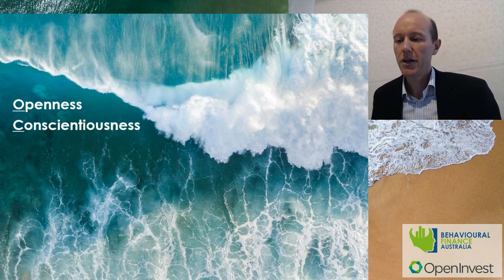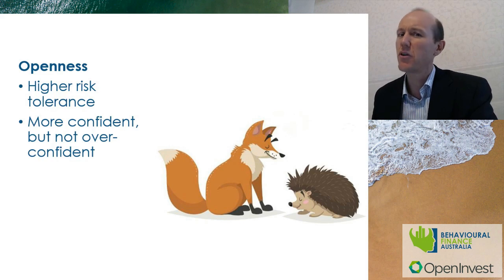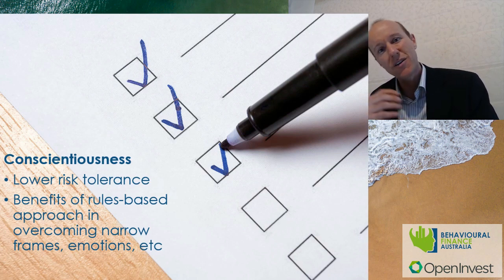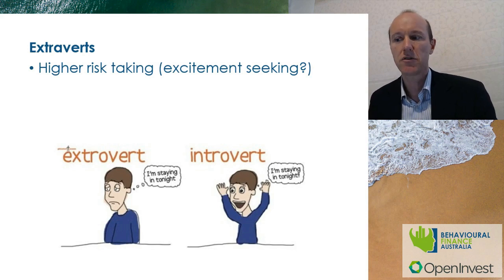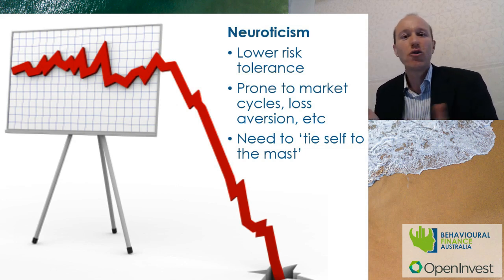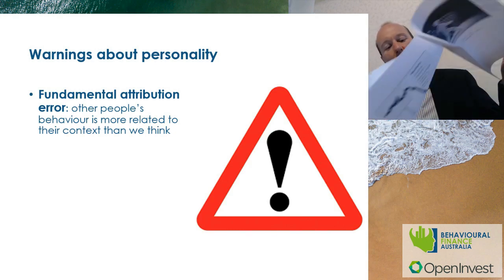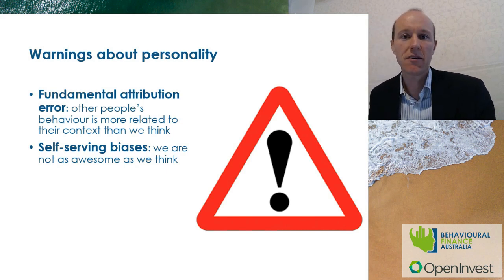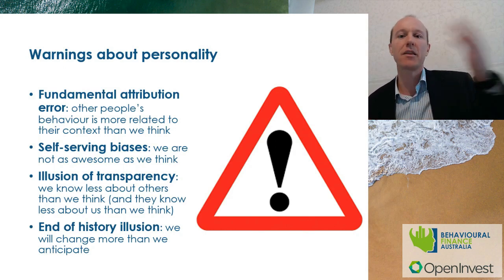A snapshot of the role of personality in investment decision-making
Simon Russell, Founder of Behavioural Finance Australia, explains how the Big 5 characteristics and personality traits relate to different aspects of investment decision-making.

He provides specialist behavioural finance training and consulting to fund managers, major super funds, and other financial services professionals and has written two books on behavioural finance.